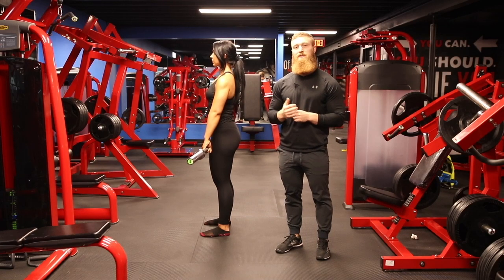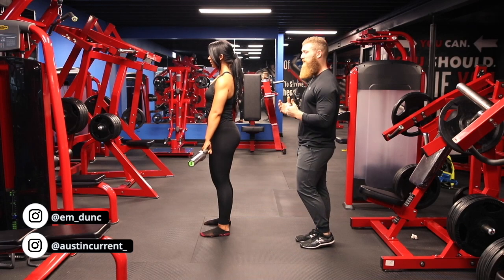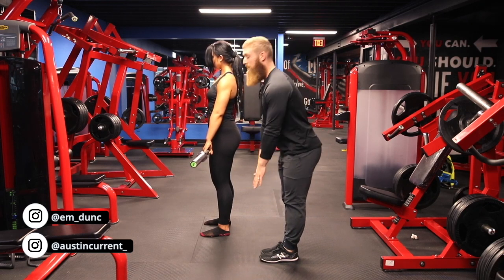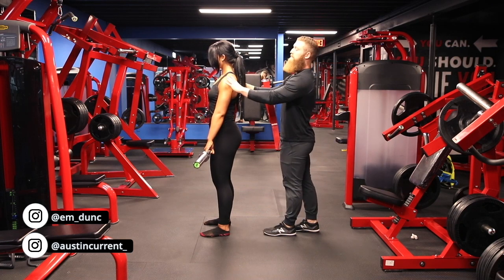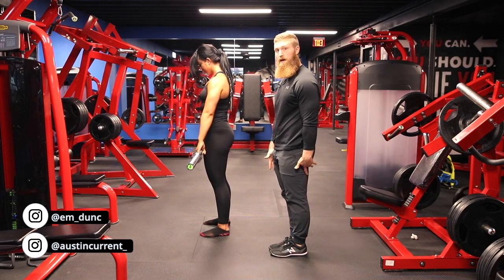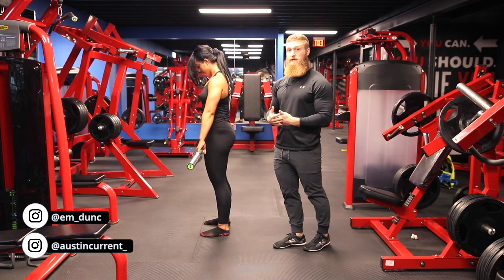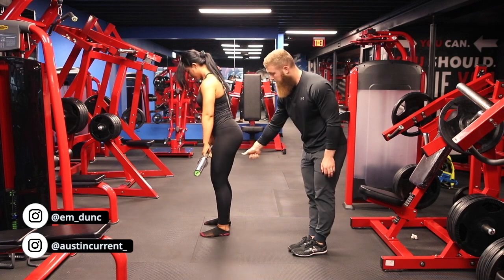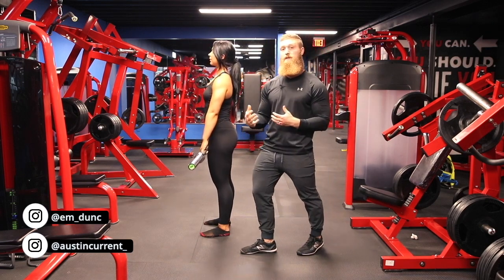How to: Barbell RDL with Emily Duncan | PhysiqueDevelopment.com